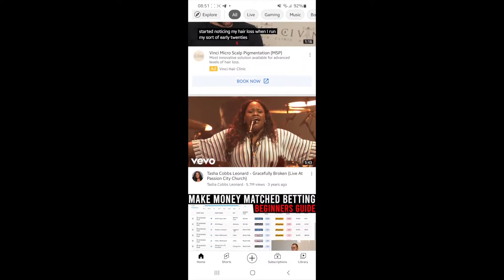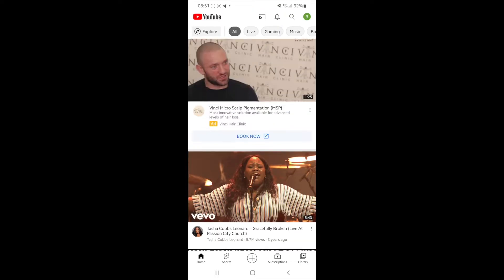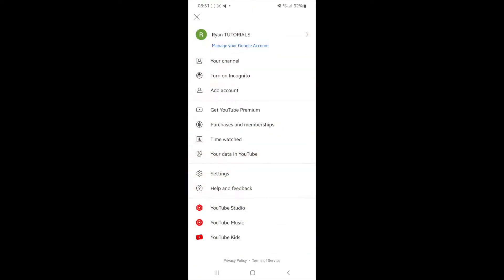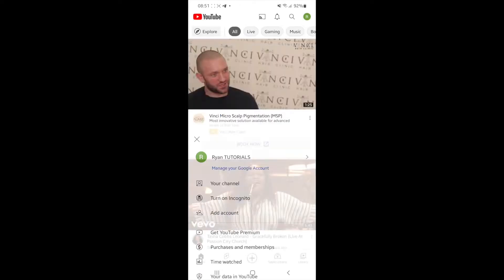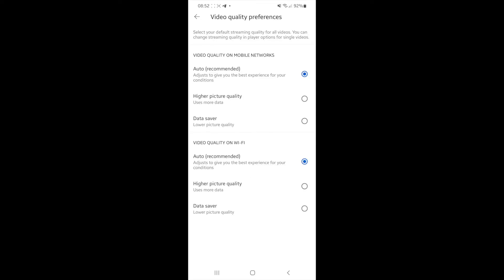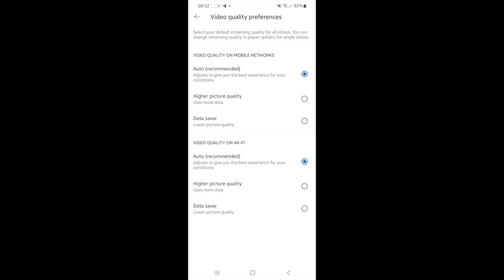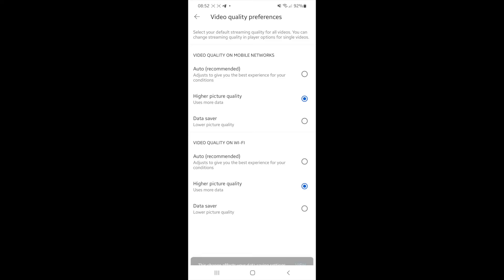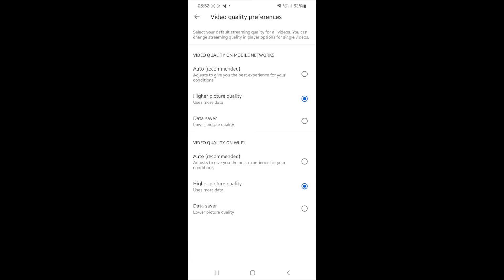How to Fix YouTube Video Quality Issues